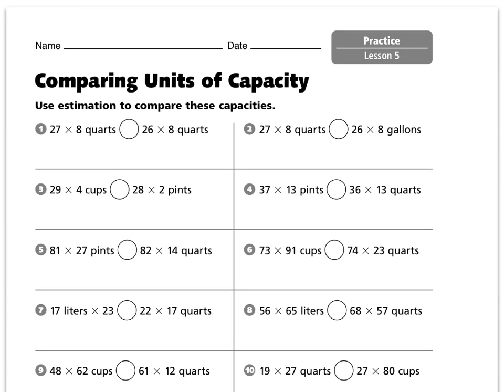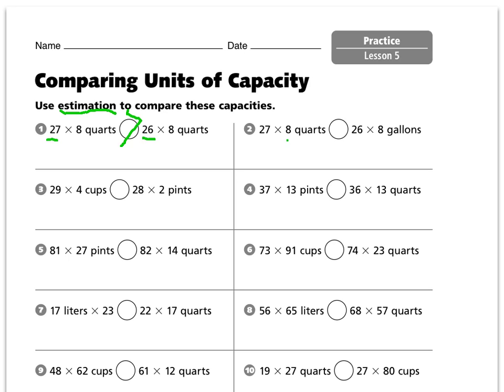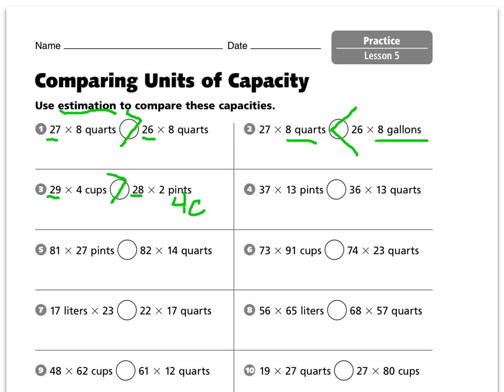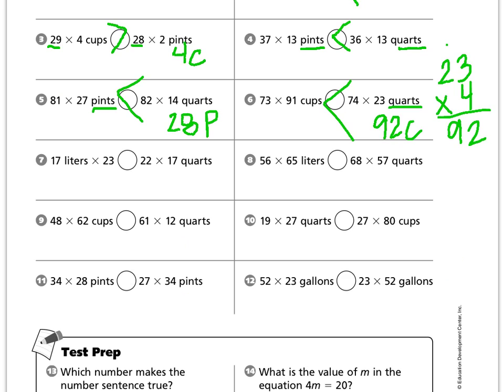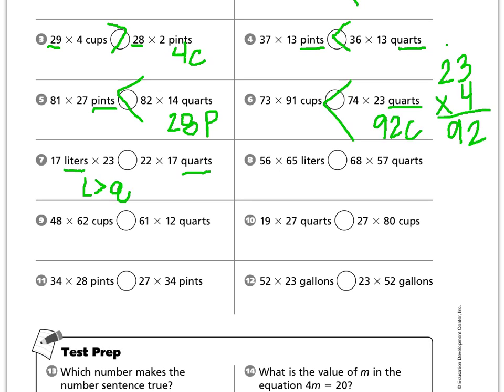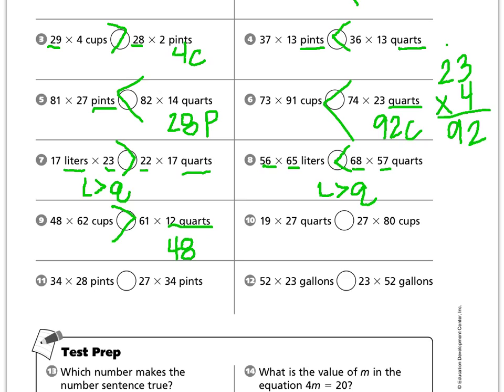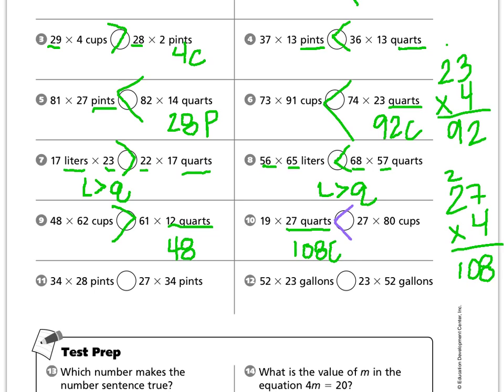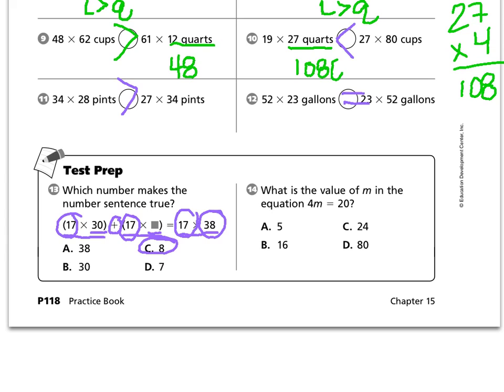C15L5 Practice Think Math